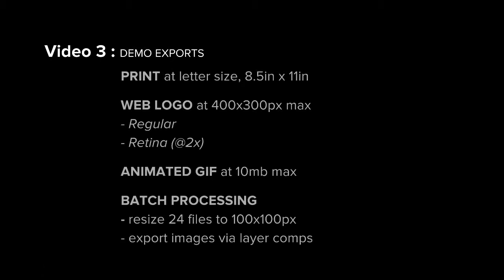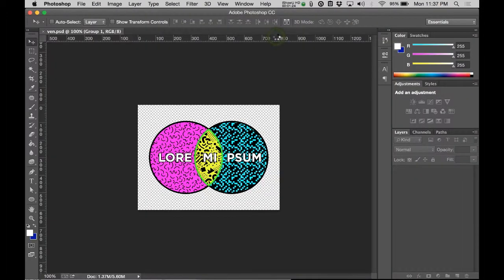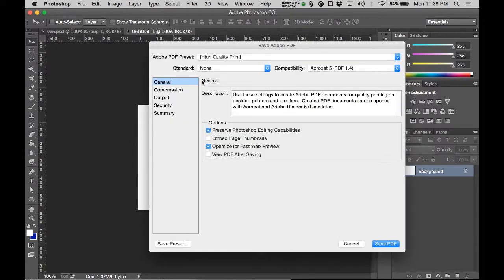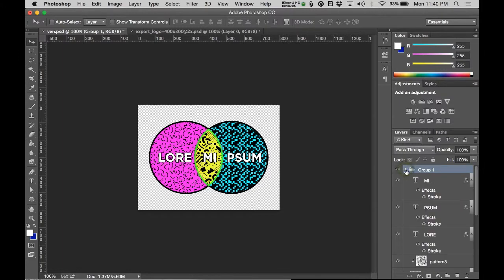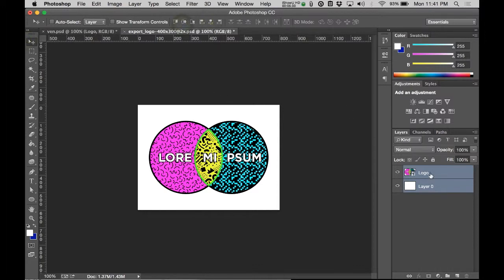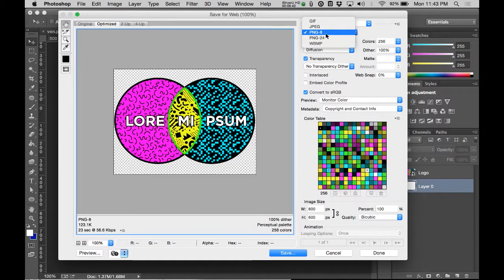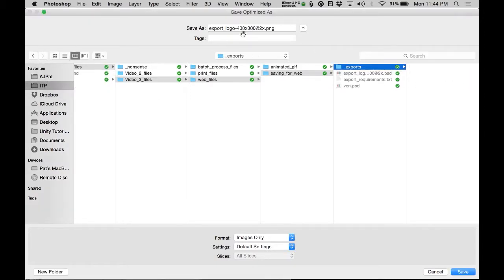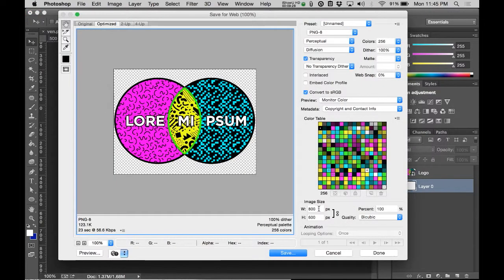PSD BASICS PT3.2 — Exporting for Displays (Retina & Regular)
Part 3.2 of Intro to Photoshop Basics

Covered in this video:
Demo export of WEB LOGO at 400x300px max for
- Regular displays
- Retina displays (@2x)